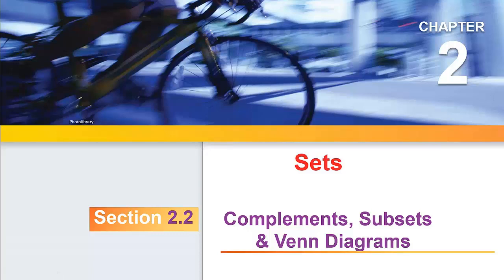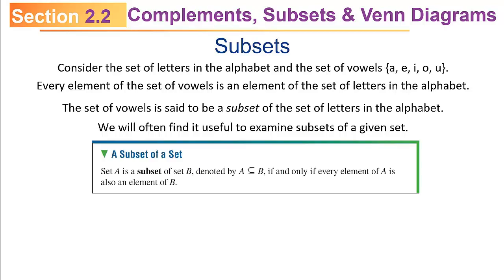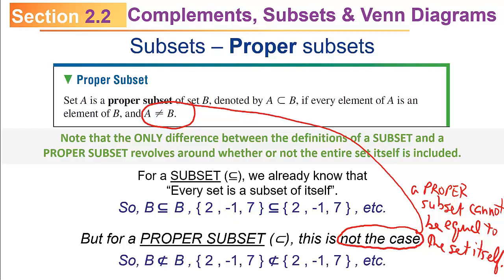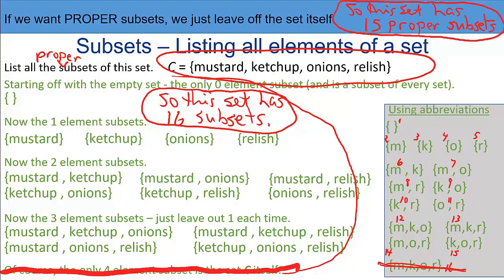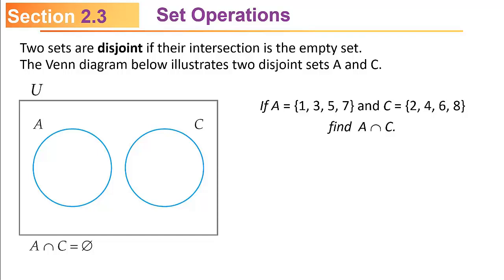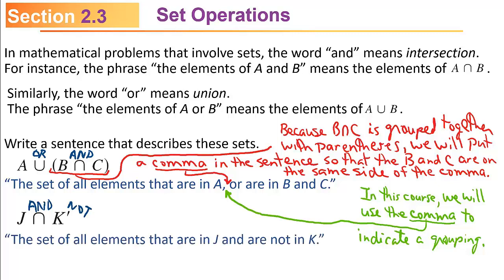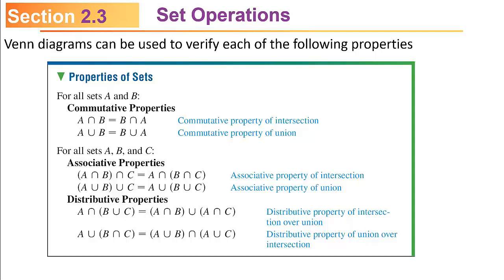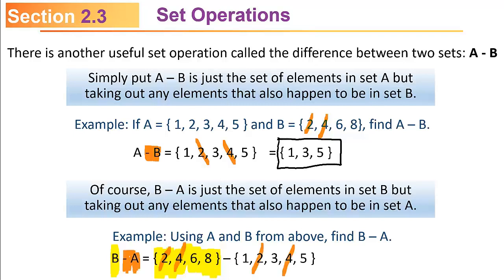MATH 110 Sec 2.2/2.3: Complements, Subsets & Venn Diagrams/Set Operations